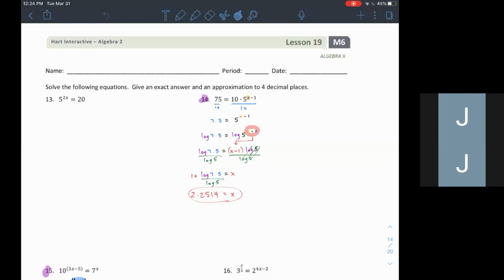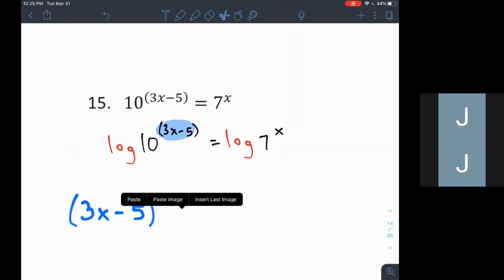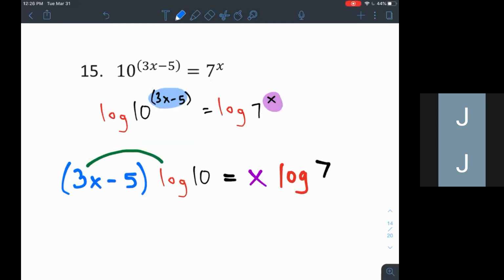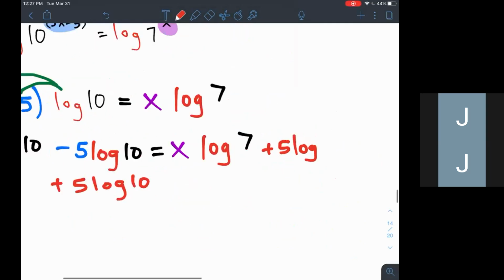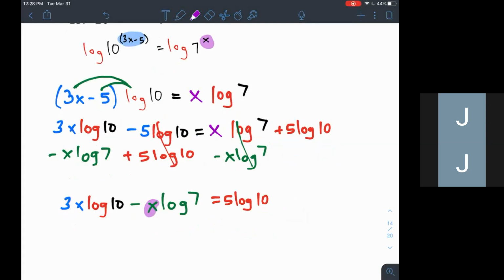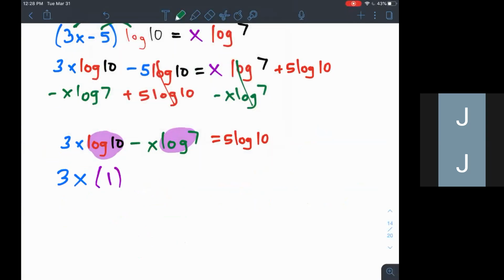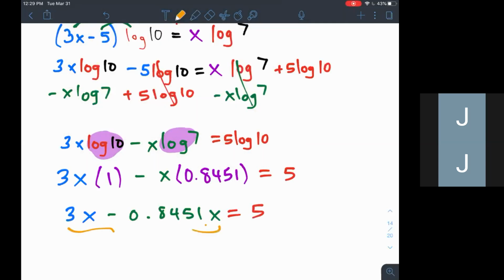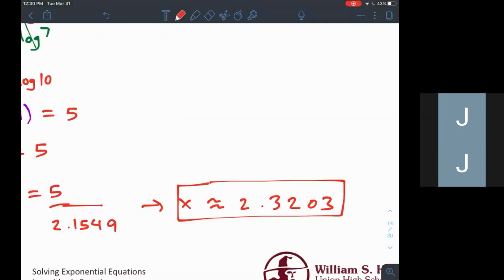A2T U12 L19 # 15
A2T Module 6, Unit 12 Logarithmic Functions: Lesson 19 Solving Exponential Equations